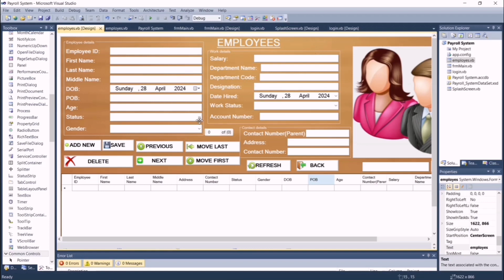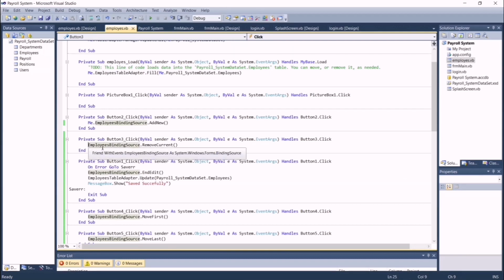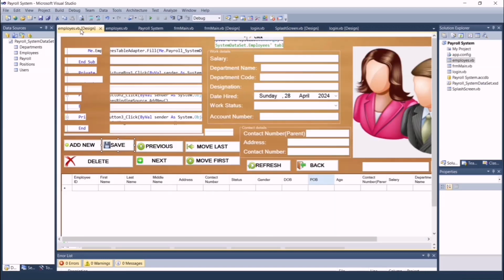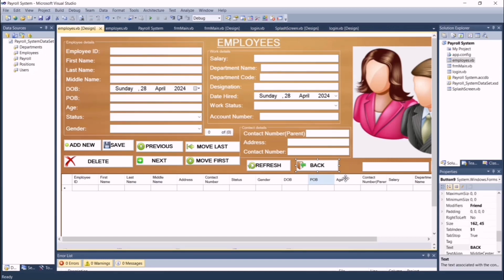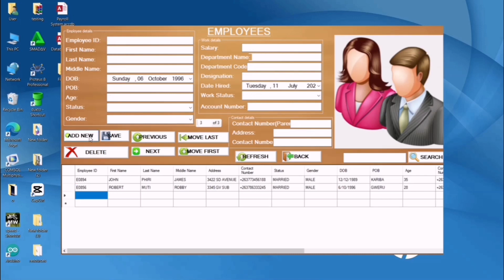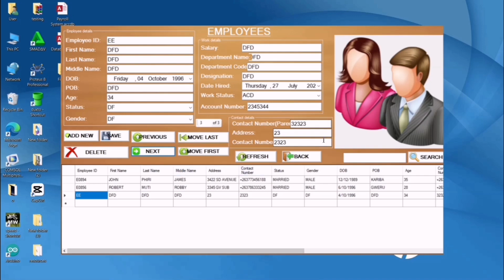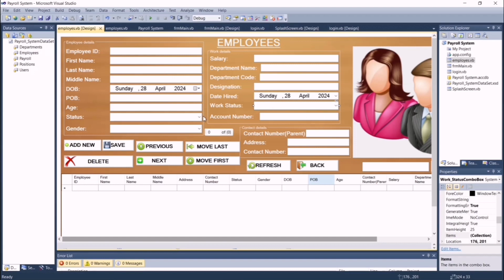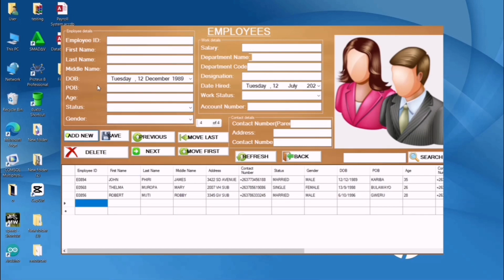Sample Payroll prjct11 Add New, Save, Delete, Navigation and Refresh codes VB.NET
@RoeTechOnlineLearning add, save, delete, next, previous, move last, move first and refresh buttons

Delete
 - EmployeesBindingSource.RemoveCurrent()
        MessageBox.Show("Record Removed, Please Click Save To Finish")

Add New
 - Me.EmployeesBindingSource.AddNew()

Save
     -            On Error GoTo Saverr
            EmployeesBindingSource.EndEdit()
            EmployeesTableAdapter.Update(Payroll_SystemDataSet.Employees)
            MessageBox.Show("Saved Succefully")
Saverr:
            Exit Sub

movelast- EmployeesBindingSource.MoveLast()
movefirst- EmployeesBindingSource.MoveFirst()
moveNext- EmployeesBindingSource.MoveNext()
movePrevious- EmployeesBindingSource.MovePrevious()
 in visual basic vb.net